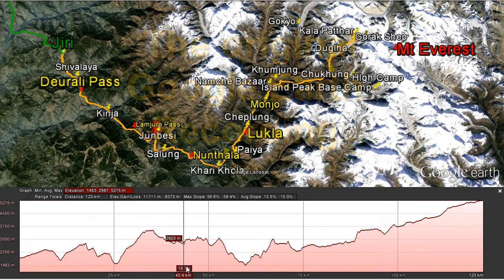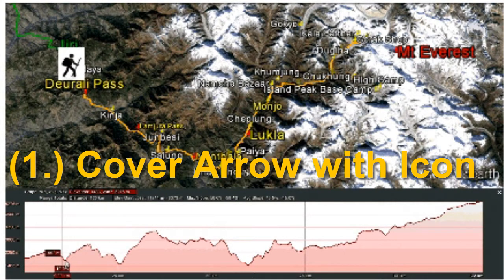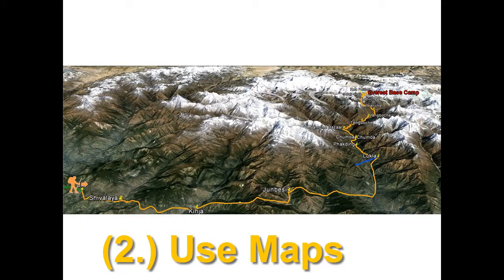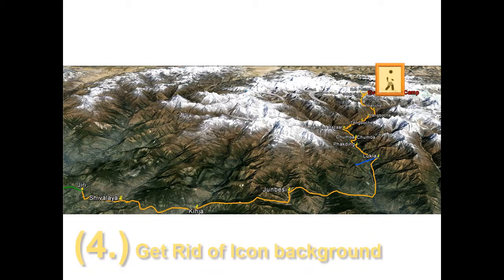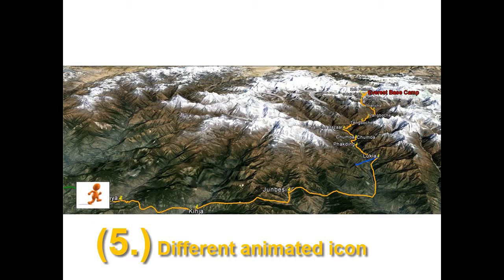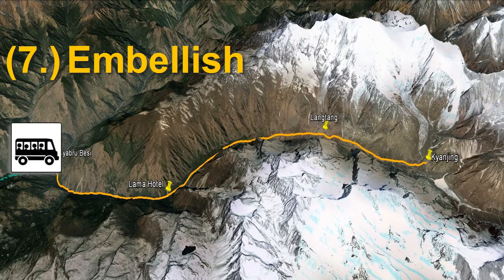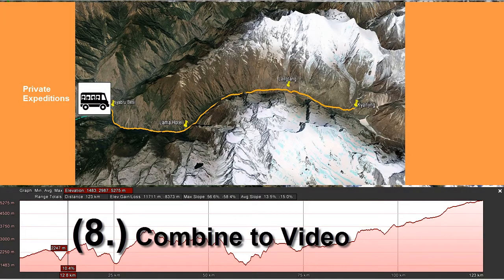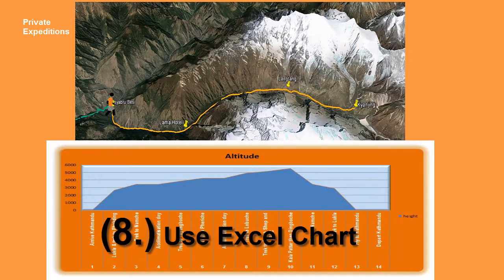Animations Concept Reel with voiceover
Demo of how we could improve the basic animation of a Google Earth recording of altitude chart & route maps.
I did this purely to satisfy my own curiousity as to what could be done within reasonable limits of time and technicalities. Once the initial spadework of creating & editing the animated icons is done, the animations are fairly quick and easy to do.